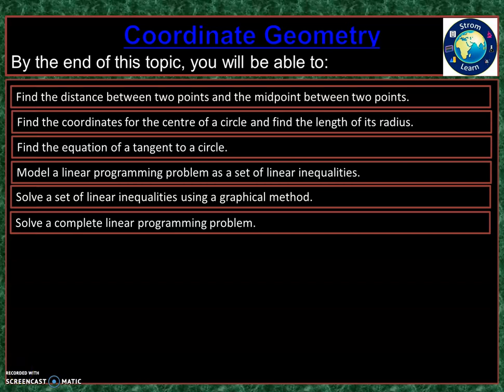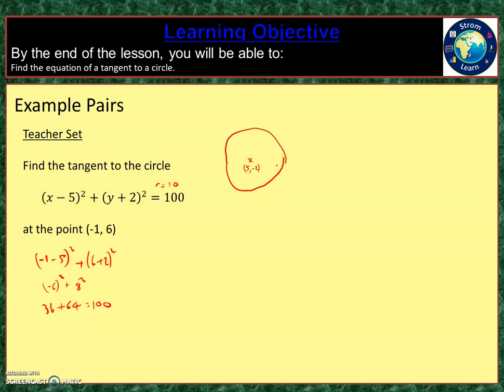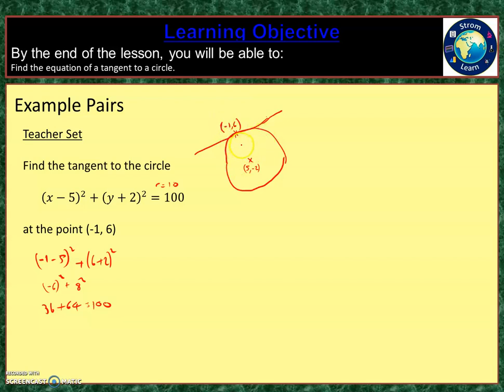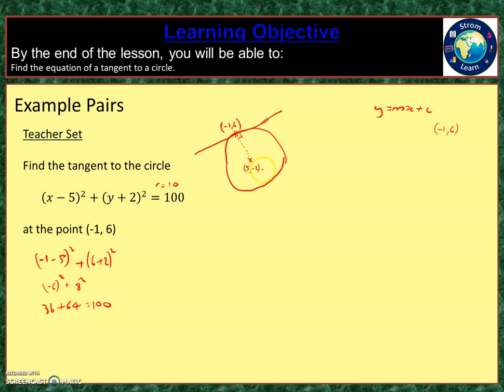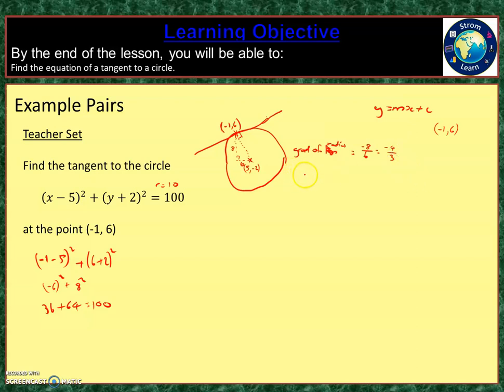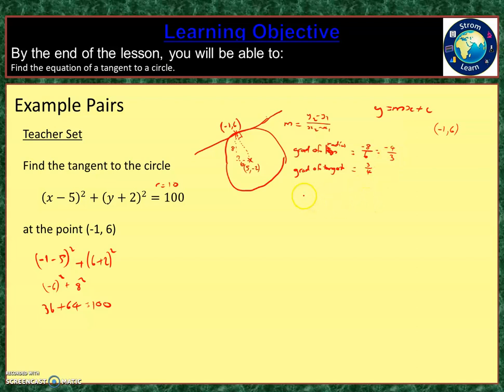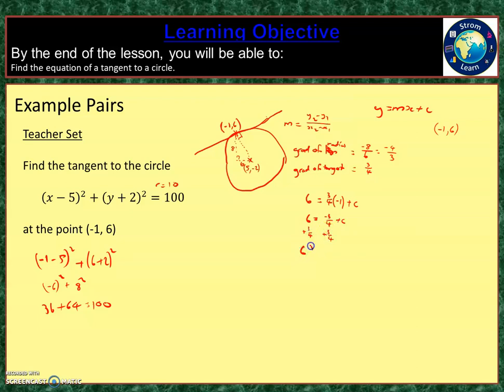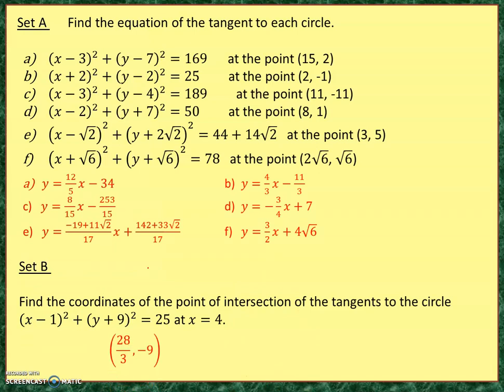3 3 Tangents to Circles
Video for the OCR Additional Maths course on finding the equation of a tangent to a circle.